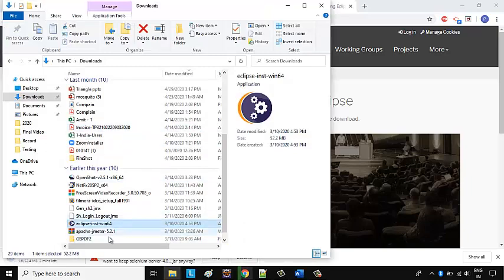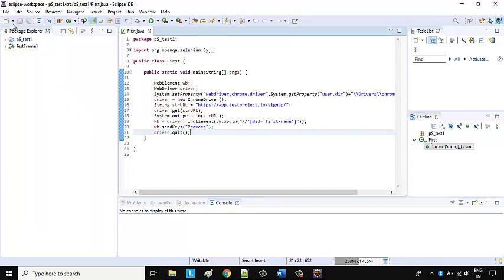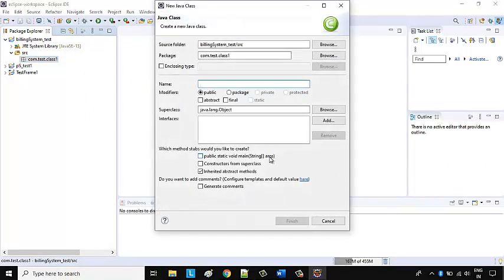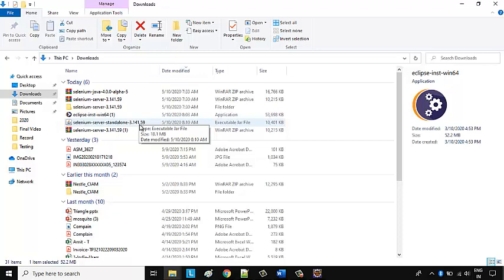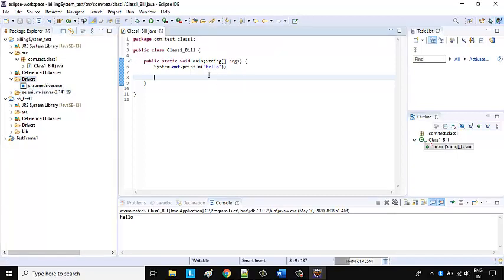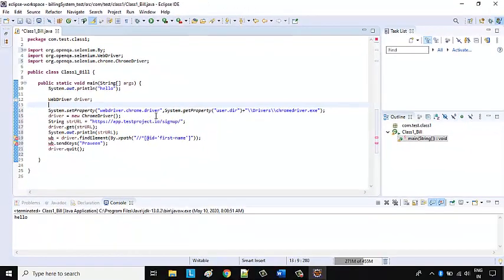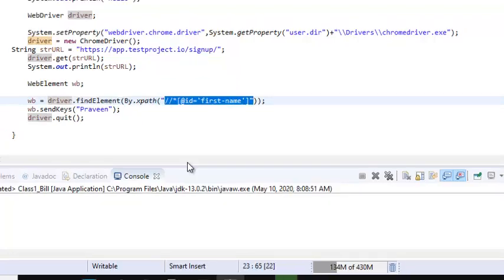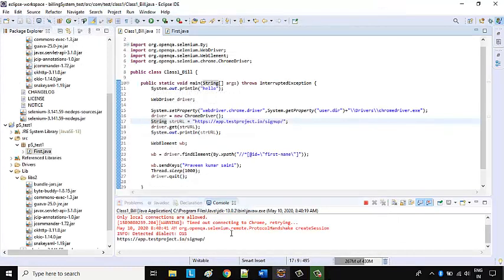Selenium in 20 minutes for Beginner - Setup Eclipse, Create Java Project, Write Test with WebDriver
Selenium for Beginner - Setup Eclipse and Create Java Project,

Create new workspace
Create new project with java
Create class